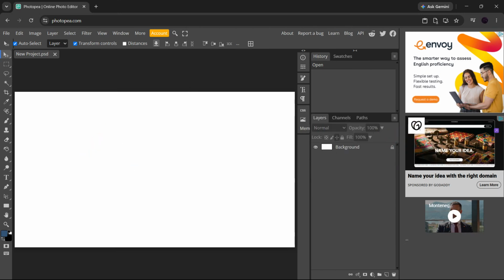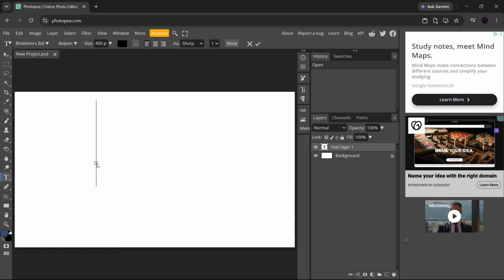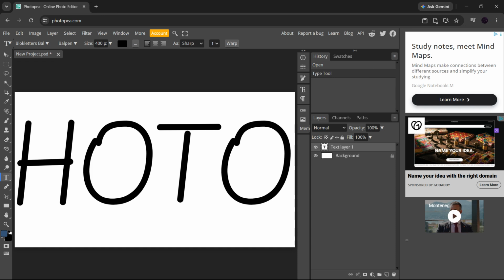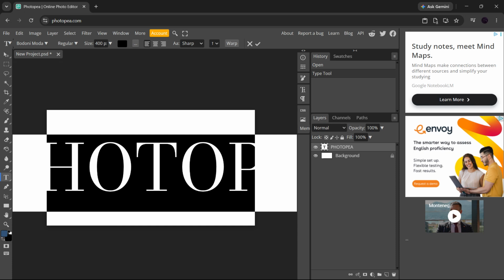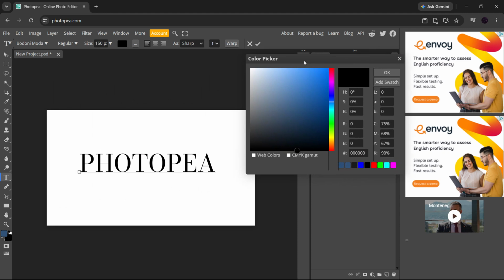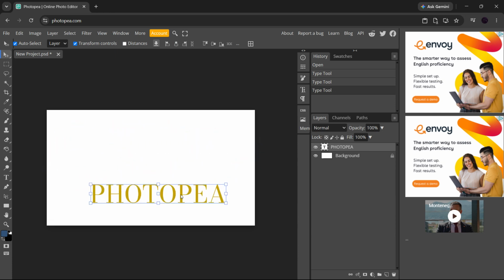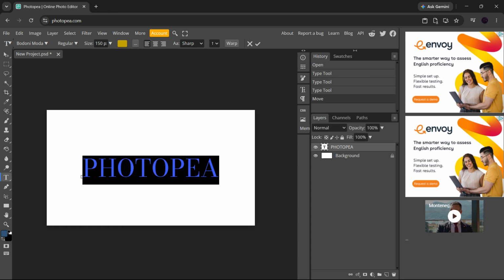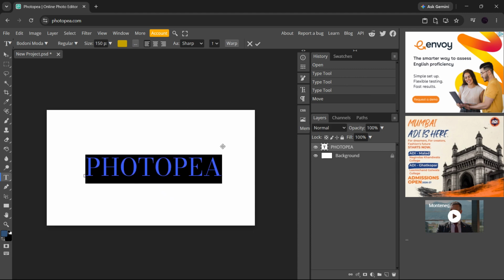How To Write In Photopea (Easy Guide)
Learn how to write in Photopea with this simple step-by-step tutorial. Add text, customize the font, size, and color, then move and edit it later with ease.

🕚Timestamps:
0:00 Intro
0:17 Type Your Text
0:56 Customize The Styling
1:44 Move Or Edit Later
2:23 Recap And Outro

✍️What You'll Learn In This Video:
• How To Type Text In Photopea
• How To Use The Type Tool In Photopea
• How To Change Font Size In Photopea
• How To Change Text Color In Photopea
• How To Move Text Around The Canvas
• How To Edit Text Later In Photopea

💡Pro Tips:
• Use T as a fast shortcut to open the Type Tool
• Highlight only the text you want to change before styling it
• Use bold fonts for thumbnails and clear fonts for clean designs
• Press V to move text without retyping anything
• Double-check your spelling before confirming the text layer